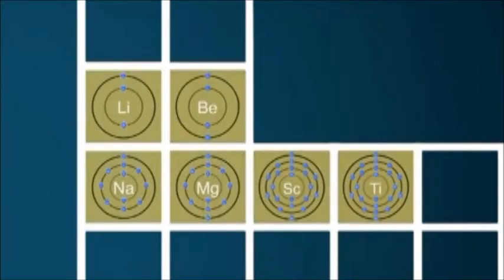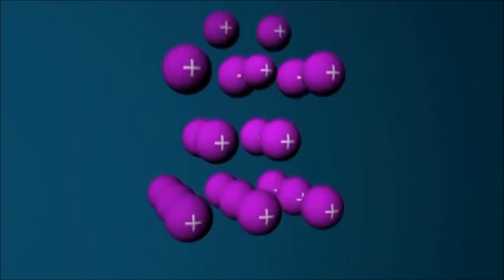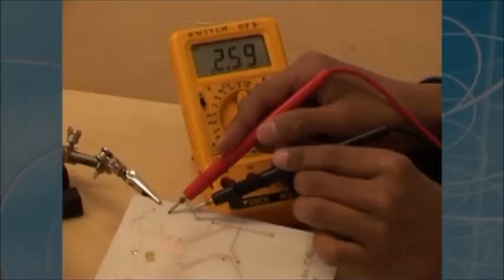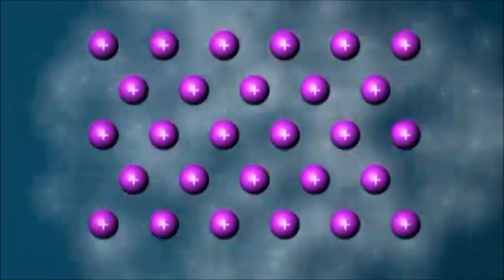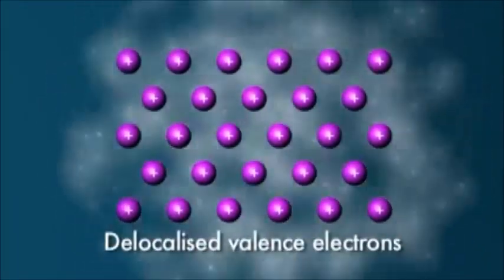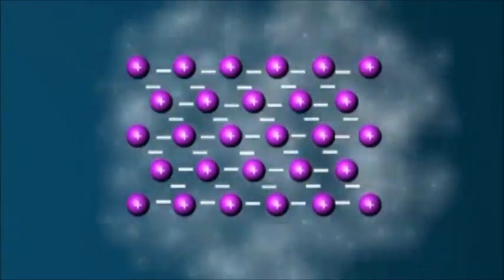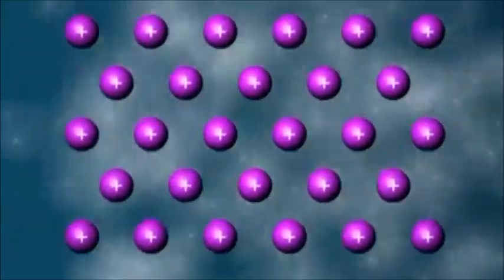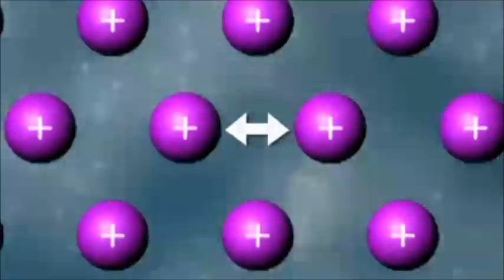Metallic Bonding and its properties 1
Learn about metallic bonding video edited from all chemical bonding video.